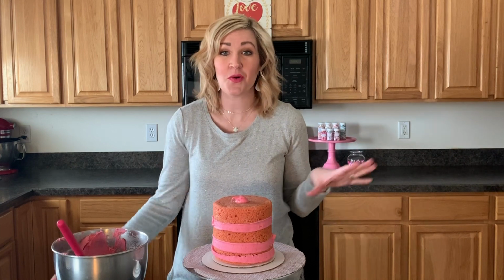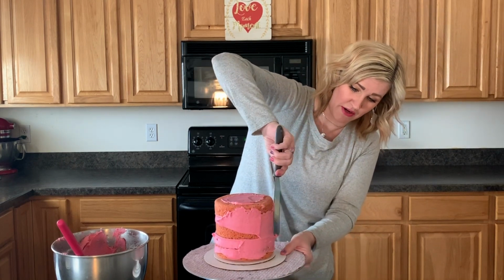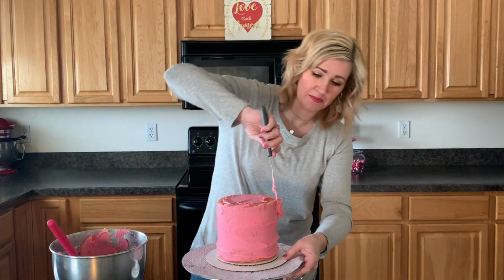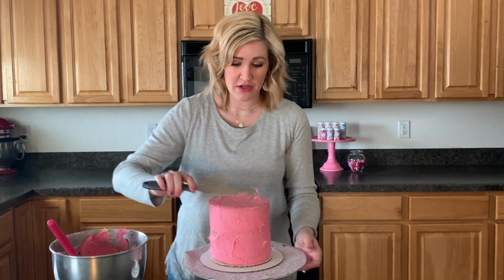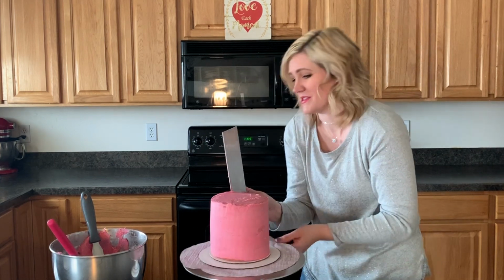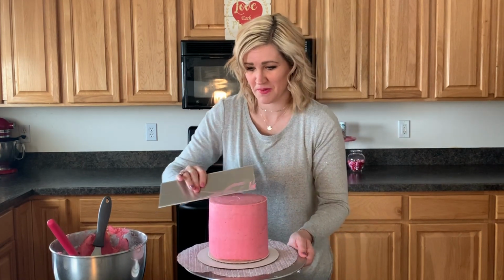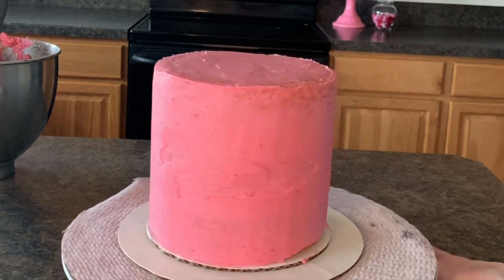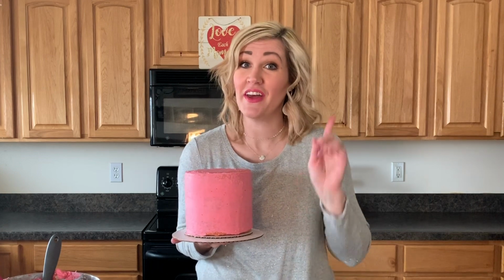TIPS AND TRICKS | HOW TO CRUMB COAT A CAKE!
Hi cake friends! Welcome to WISDOM WEDNESDAY here at CHALEESE BAKES CAKES! Today, I'm showing you HOW TO CRUMB COAT A CAKE! WHY DO WE NEED TO CRUMB COAT A CAKE? THE CRUMB COAT on a CAKE is very important. It helps TRAP IN THOSE CAKE CRUMBS, so our FINAL COAT OF BUTTERCREAM is SMOOTH with NO CRUMBS ESCAPING! I will show you a STEP BY STEP TUTORIAL in this video today. DECORATING CAKE is definitely fun and exciting, but there are STEPS YOU HAVE TO FOLLOW, you CANNOT SKIP THE CRUMB COAT! Watch and I'll tell you why! Have a beautiful day!